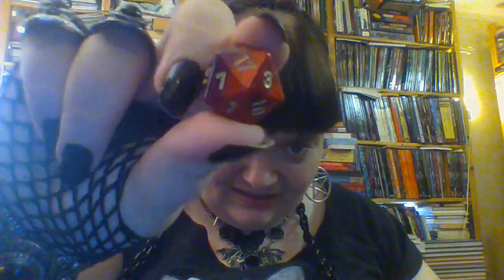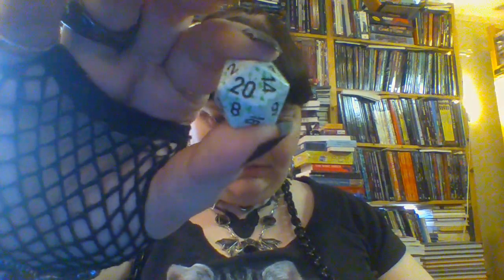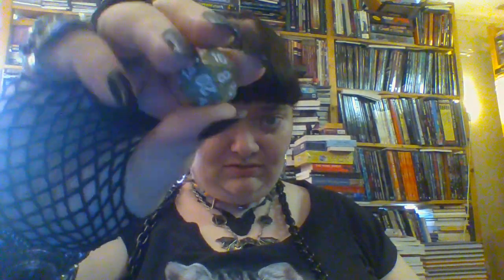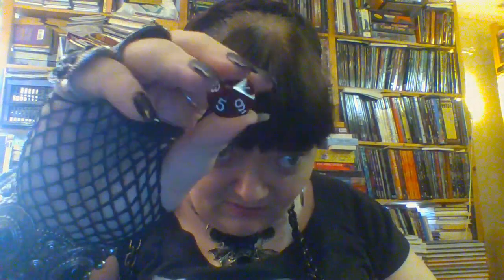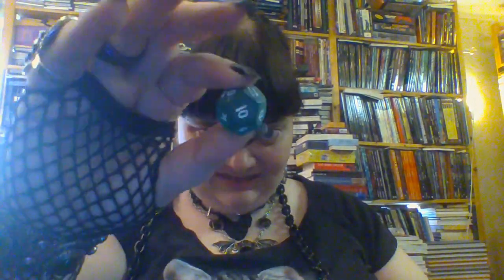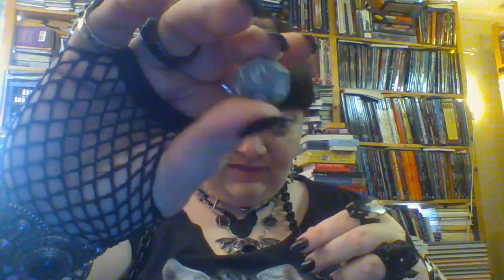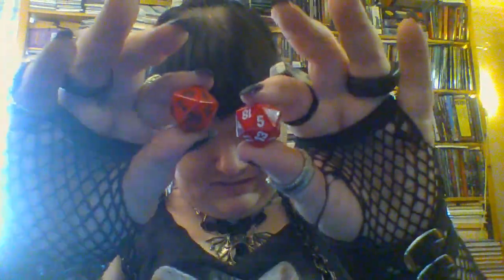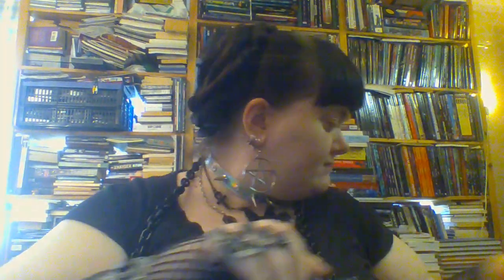Opening a Chessex Pound-O-Dice 3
Well I have gotten another bag of Chessex Pound-O-Dice, these are just to much fun and it is always a hoot to see what dice I will be getting. I think I lucked out with some of these there are some really great finds in this bag. But yes time to geek out with 50 minutes of dice porn. :P I hope you will like this video and Blessed Be.